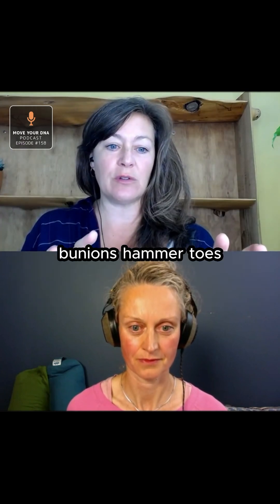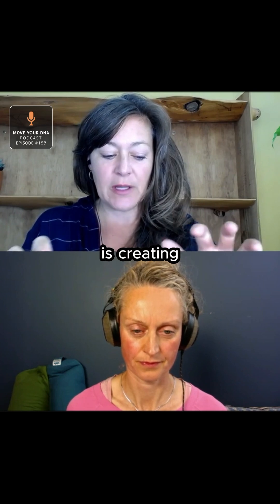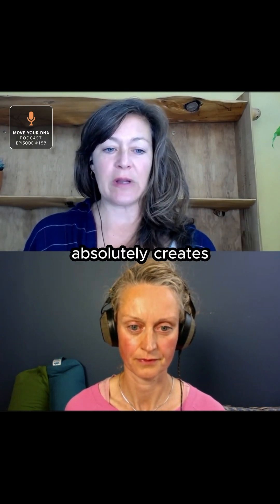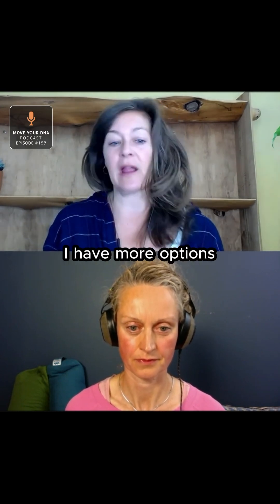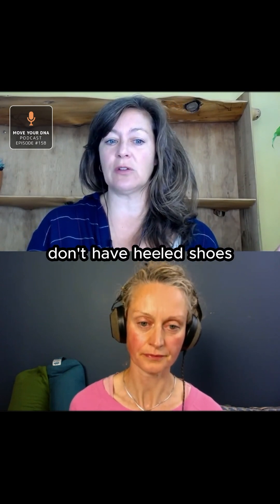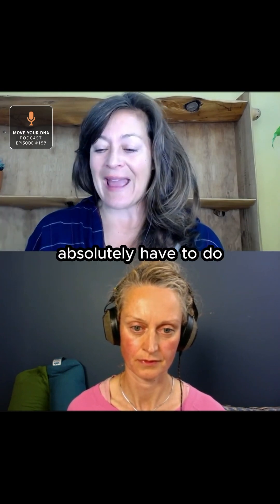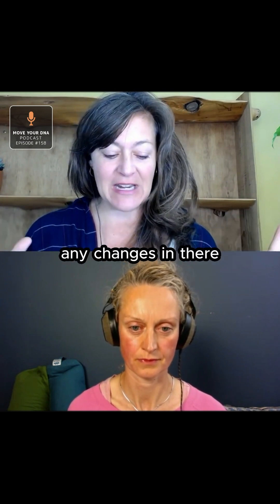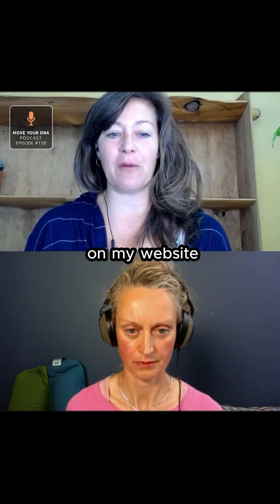Bunion Podcast Ep 158 v5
NEW MoveYourDNA podcast episode is up: No. 158 - Are Bunions Born or Made?

Biomechanist Katy Bowman and biologist Jeannette Loram discuss bunions; what they are, how they are created and what (if anything) there is to do about them.

Inspired by a recent article in National Geographic, they unpack the idea that bunions are a failure of evolution. Rather than being due to a poorly engineered toe, Katy and Jeannette show how bunions are influenced by forces of habit: restrictive footwear and certain movement patterns create forces that push and pull on our big toe and foot with every step we take. Find out how you need to look to the hip, as well as the foot, when working and walking to correct bunions.

Read the transcripts, get the show notes, and listen or wherever you get your podcasts.